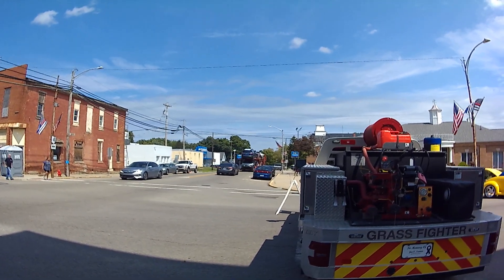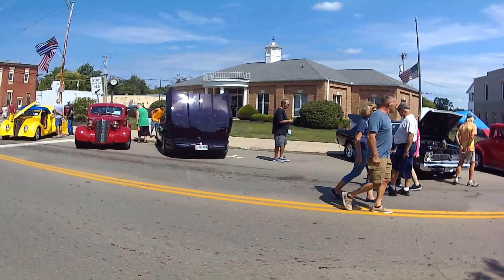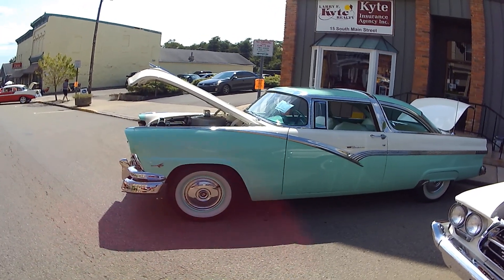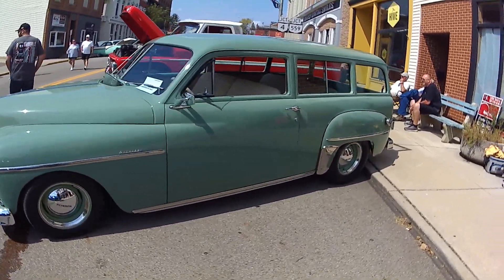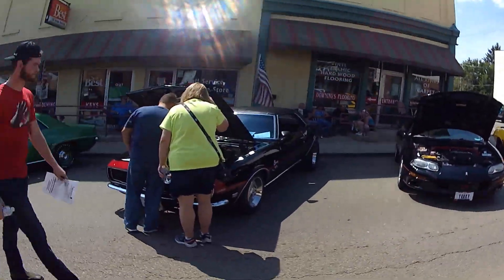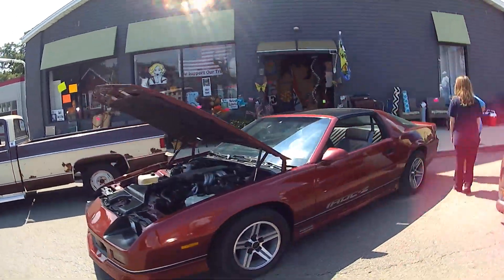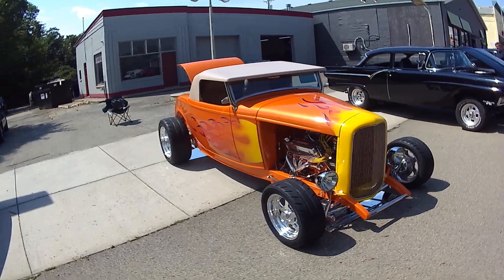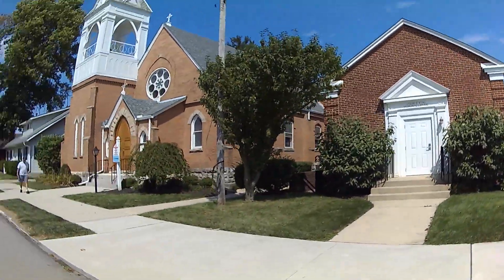Rippy Mechanicsburg !ST Responders Carshow